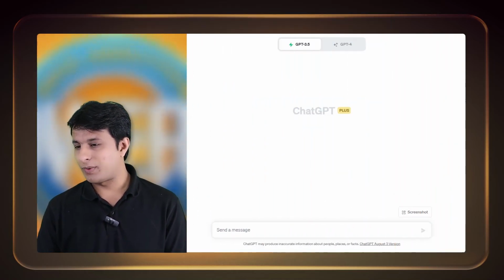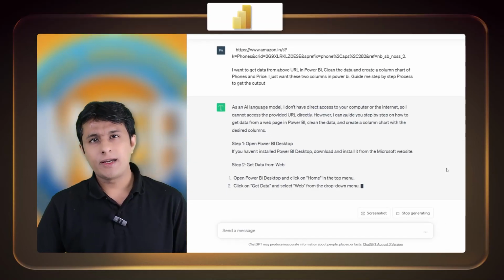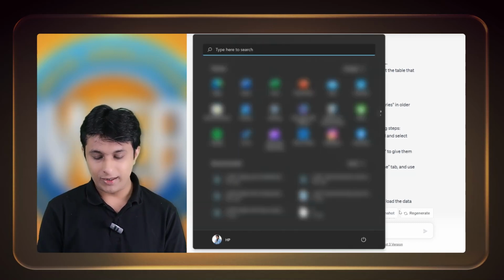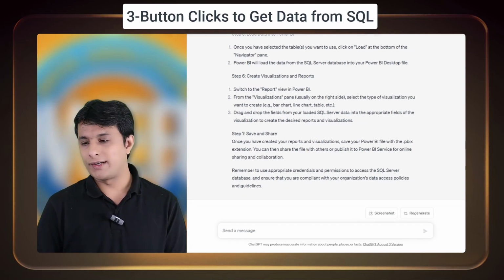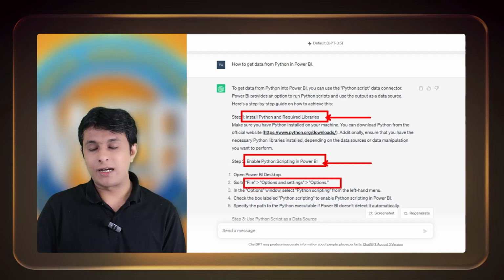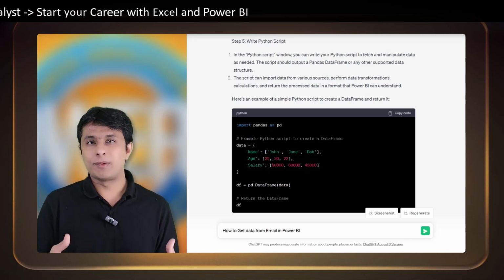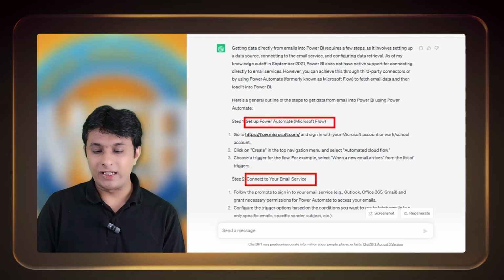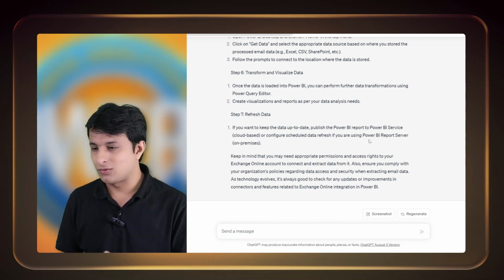1 GPT Connect Power BI with Data Source